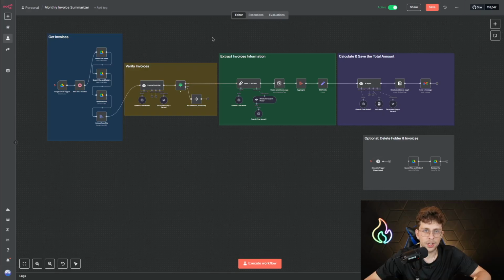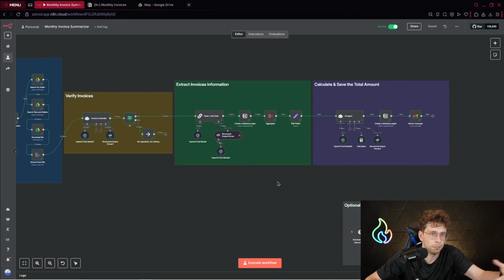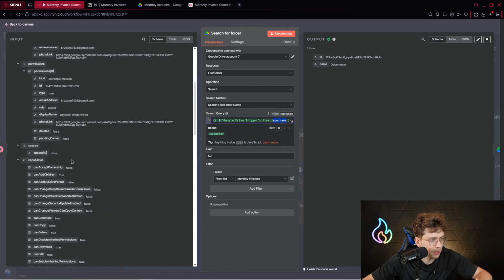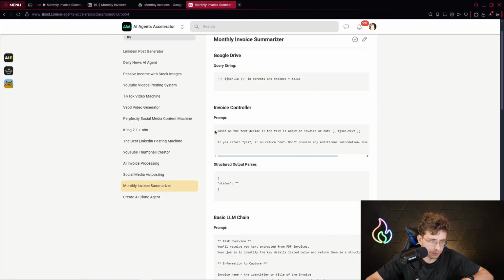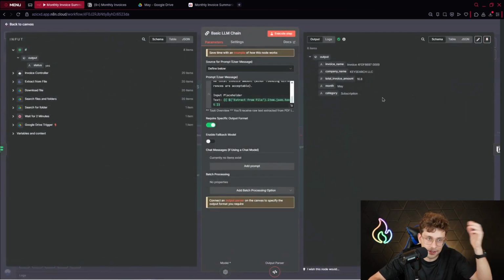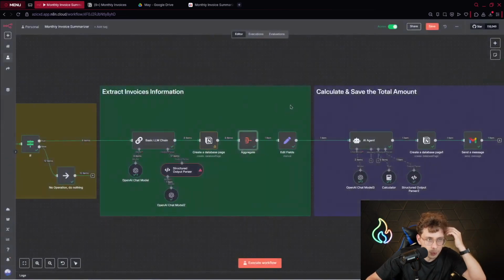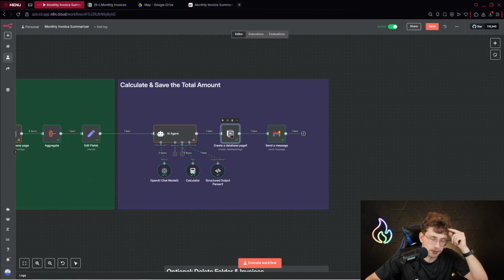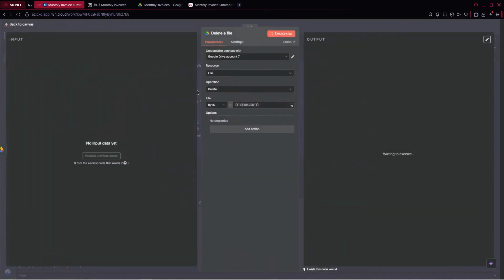This n8n Automation Summarizes Your Monthly Invoices in Seconds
🎁 Get JSON Template & Instructions Here!

🔴 Chapters:
00:00 - Live Demo
02:53 - Get JSON Template
03:34 - Build the Automation Step-by-Step
16:42 - Automation Alternatives
18:14 - Join Our Community